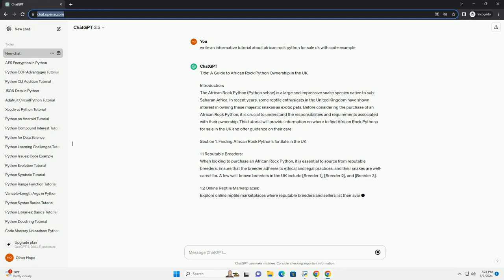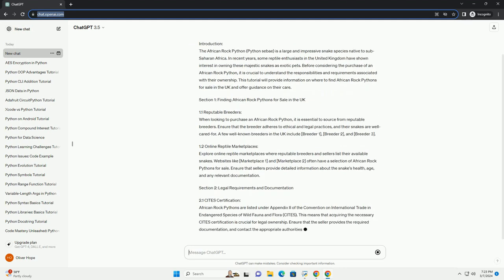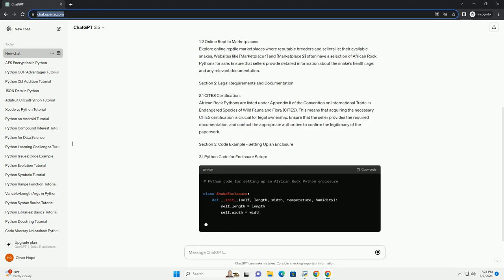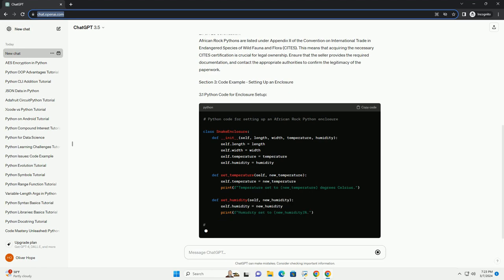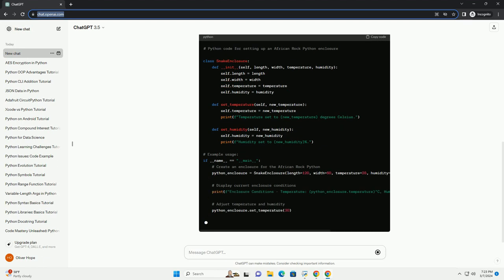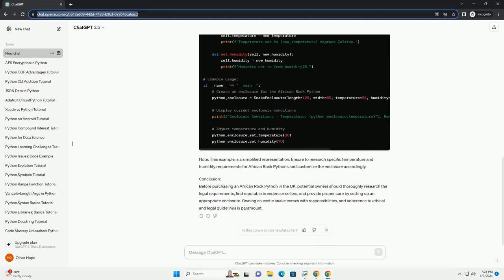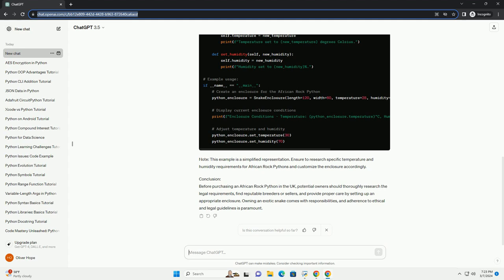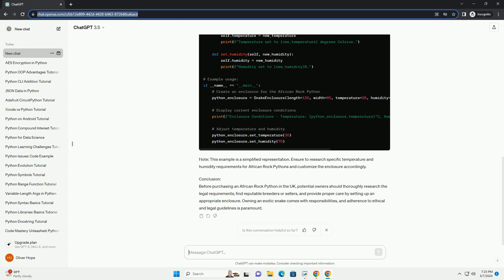african rock python for sale uk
title: a guide to african rock python ownership in the uk
introduction:
the african rock python (python sebae) is a large and impressive snake species native to sub-saharan africa. in recent years, some reptile enthusiasts in the united kingdom have shown interest in owning these majestic snakes as exotic pets. before considering the purchase of an african rock python, it is crucial to understand the responsibilities and requirements associated with their ownership. this tutorial will provide information on where to find african rock pythons for sale in the uk and offer guidance on their care.
section 1: finding african rock pythons for sale in the uk
1.1 reputable breeders:
when looking to purchase an african rock python, it is essential to source from reputable breeders. ensure that the breeder adheres to ethical and legal practices, and their snakes are well-cared-for. a few well-known breeders in the uk include [breeder 1], [breeder 2], and [breeder 3].
1.2 online reptile marketplaces:
explore online reptile marketplaces where reputable breeders and sellers list their available snakes. websites like [marketplace 1] and [marketplace 2] often have a selection of african rock pythons for sale. ensure that sellers provide detailed information about the snake's health, age, and any relevant documentation.
section 2: legal requirements and documentation
2.1 cites certification:
african rock pythons are listed under appendix ii of the convention on international trade in endangered species of wild fauna and flora (cites). this means that acquiring the necessary cites certification is crucial for legal ownership. ensure that the seller provides the required documentation, and contact the appropriate authorities to confirm the legitimacy of the paperwork.
section 3: code example - setting up an enclosure
3.1 python code for enclosure setup:
note: this example is a simplified representation. ensure to research specific temperature and humidity requirements for african roc ...

monty python african swallow
african python facts
monty python african swallow gif
python african
african python pictures
african python size
python africana
monty python african swallow quote
african python snake
african python species
python rock paper scissors
python rock paper scissors with score
python rocket
python rock paper scissors lizard spock
python rocketry
python rocket icon
python rocksdb
python rocket simulation